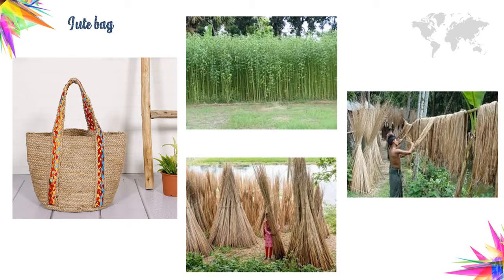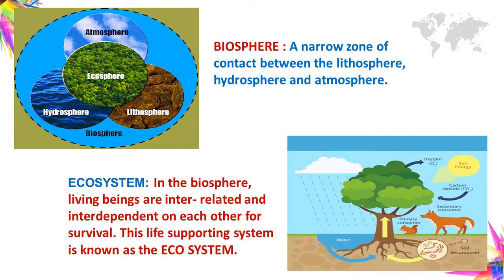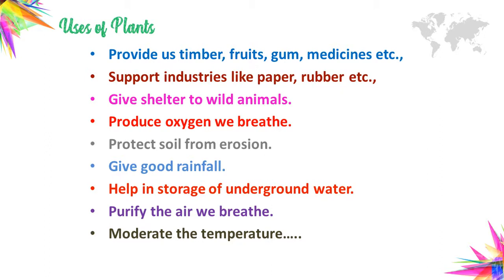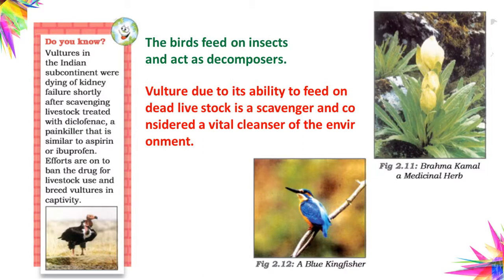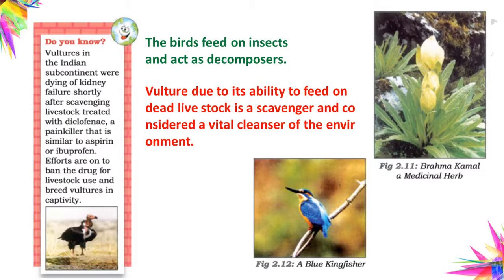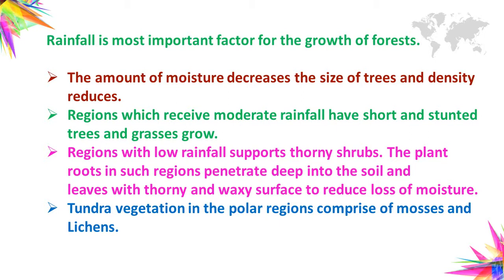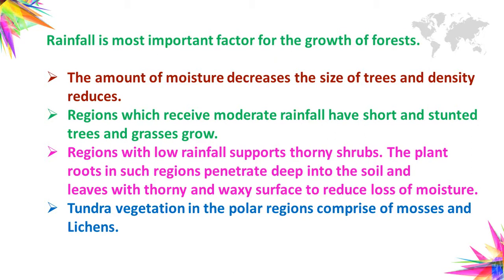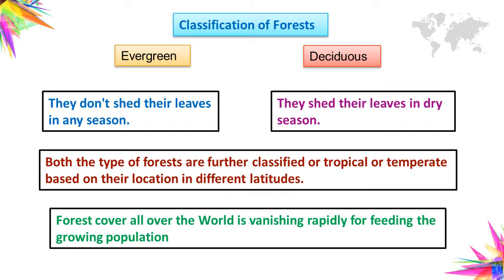Class VIII Geography Ch 2 Part 4